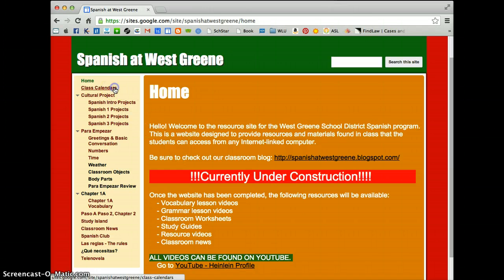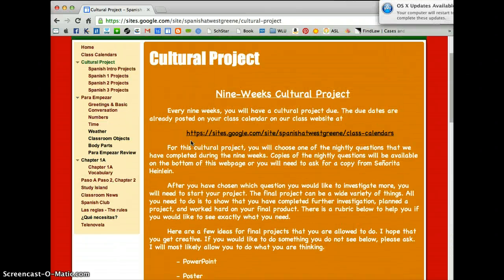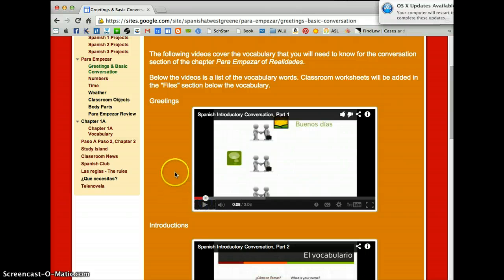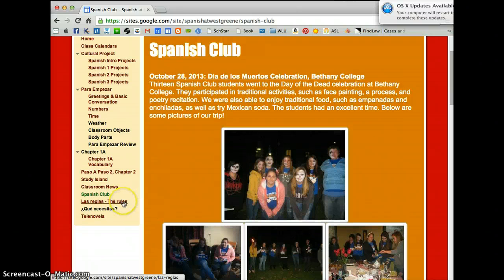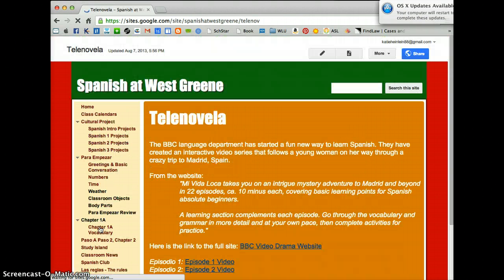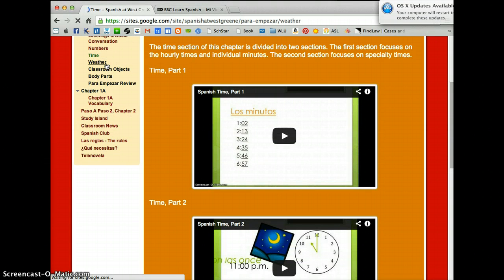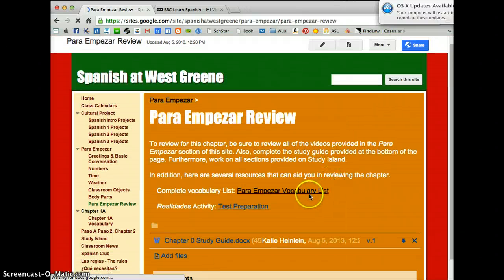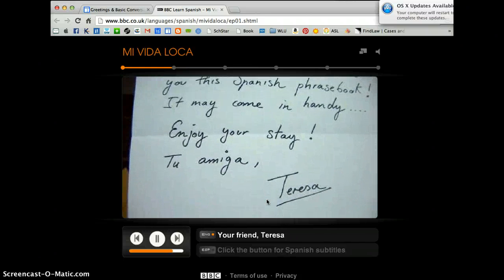How to Use the Class Website